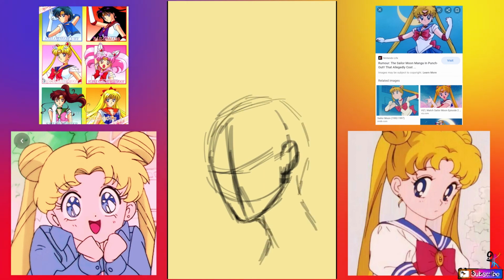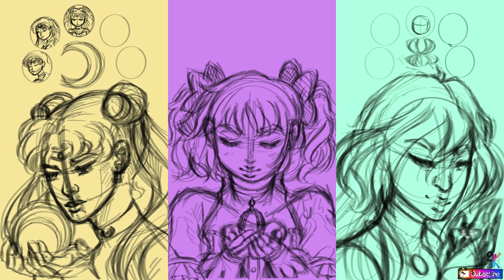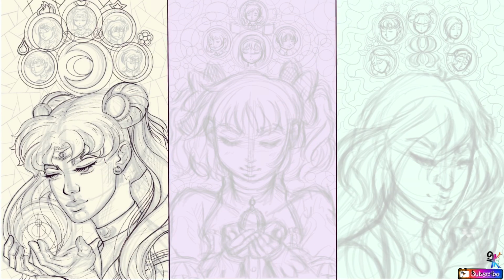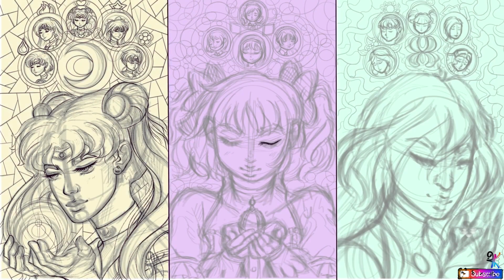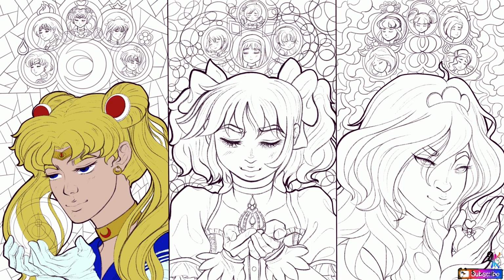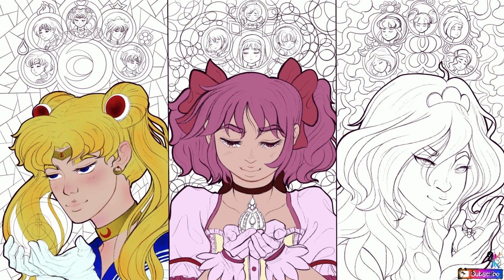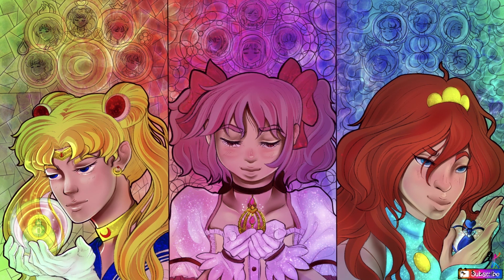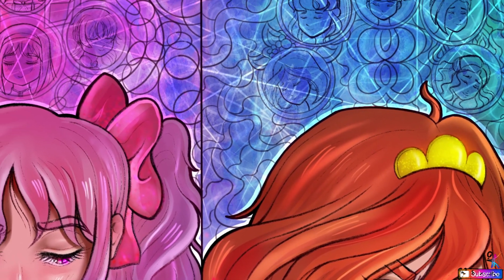SAILOR MOON,MADOKA and BLOOM //Fan art Friday Ep.1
Hi,TYSM for watching my Magical Goorrllss fanart video; I absolutely adore these shows and I hope that I did them the justice that they deserve.
*I am new to editing and I edit myself so if you have any good tips on how I can improve please tell me.

-Kise